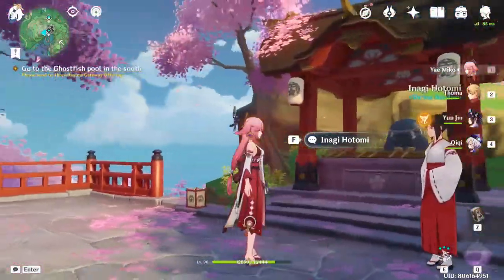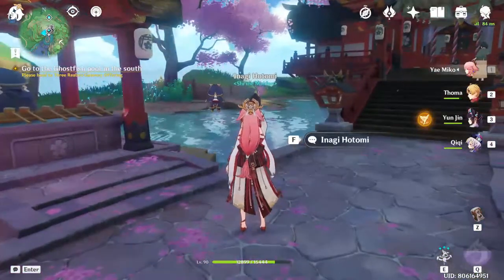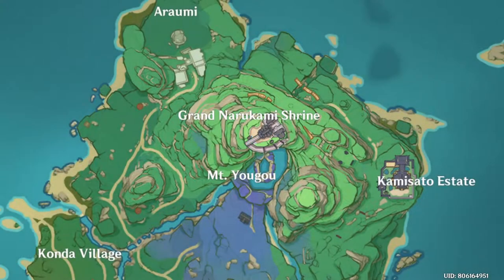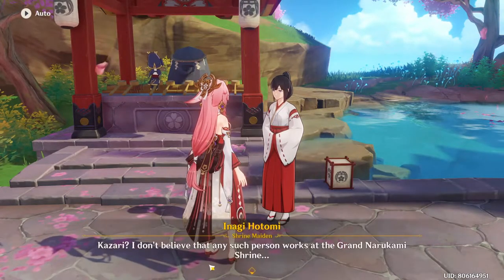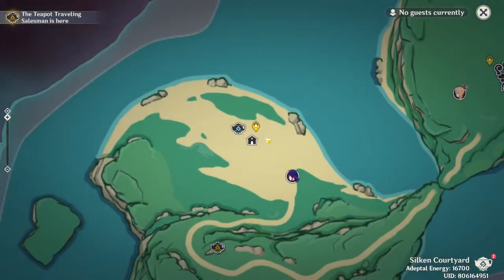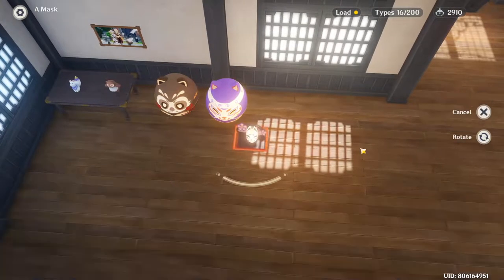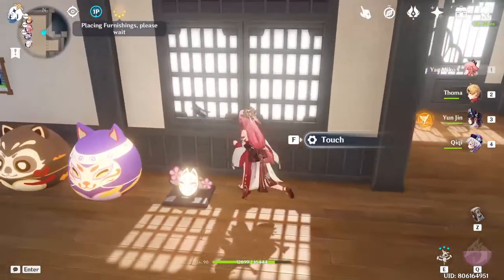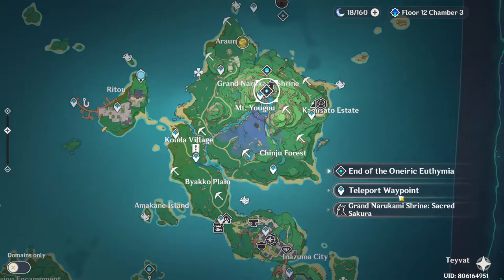Genshin Impact: How to Obtain the Mask of Memories Furnishing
In V2.5, now we can get the Mask of Memories furnishing from shrine maiden in the Grand Narukami Shrine. Previously, it was locked behind a blueprint that is needed to craft the Hakushin Ring catalyst. Now, players can get back the Mask of Memories in a form of furnishings and place it in their Serenitea Pot.